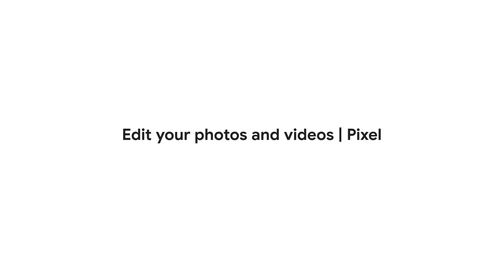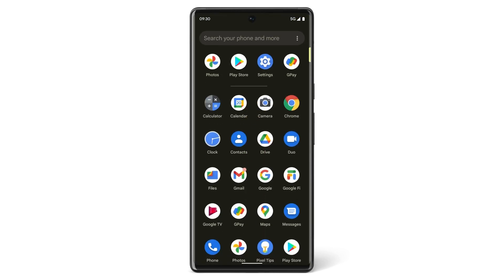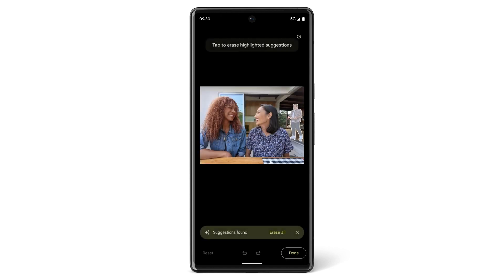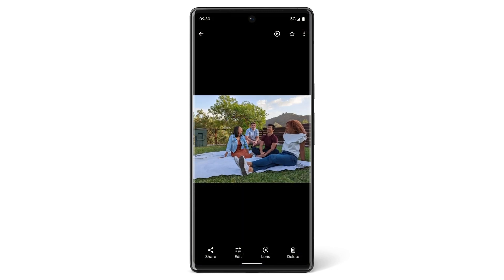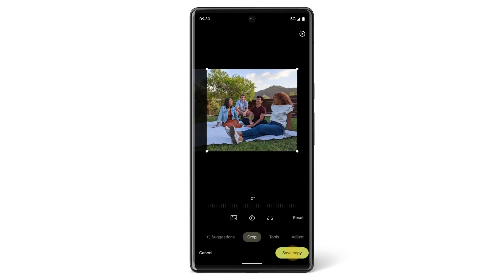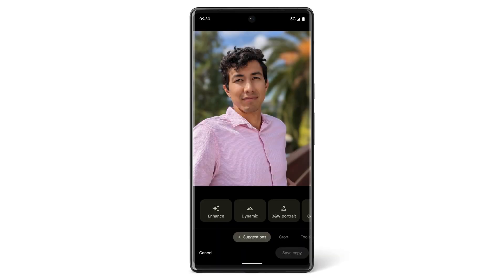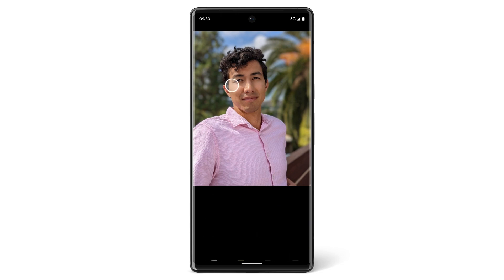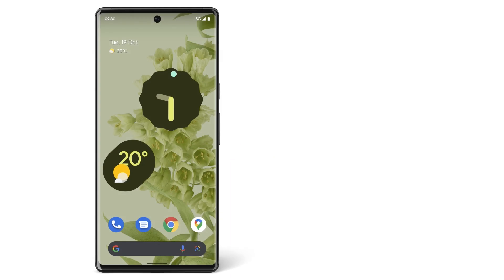Edit your photos and videos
Watch this video to learn how to edit a photo on your Pixel phone.